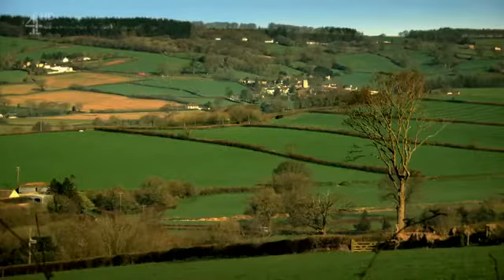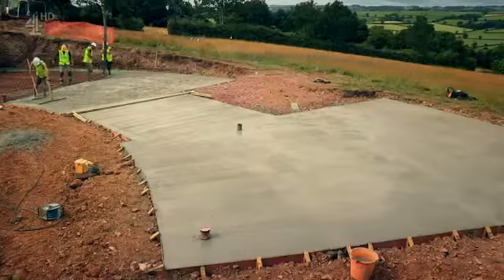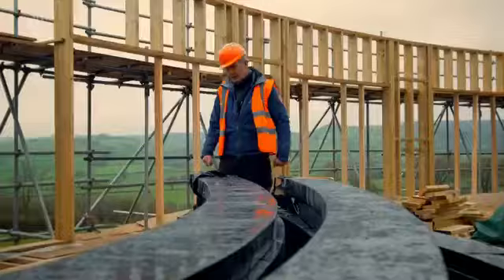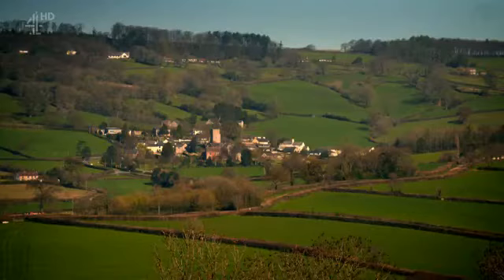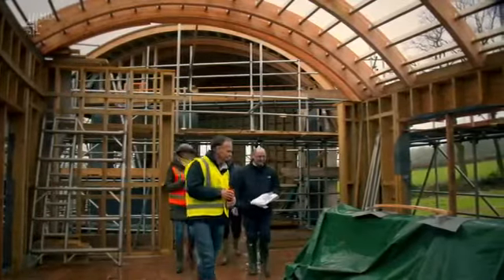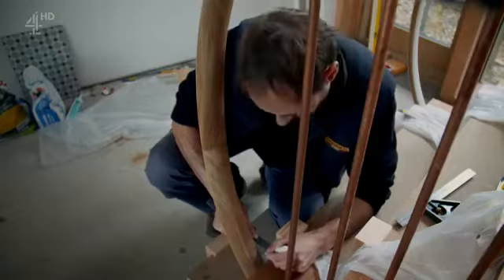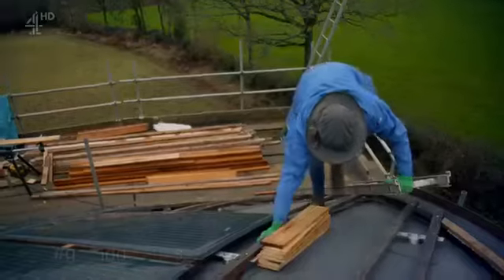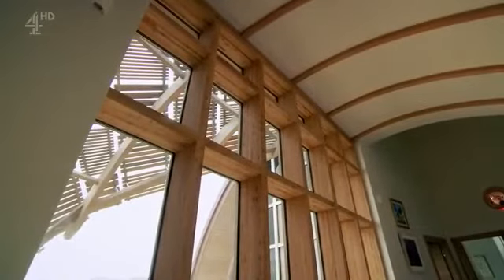💡Grand Designs 💡S18E06💡 Blackdown Hills, Devon Snake House 💡 [23 March 2018]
✌ ✉ ѽ Ѽ ☂ ✝
✞ ✟ ✠ ✡ ☪ ☯ ॐ ☸